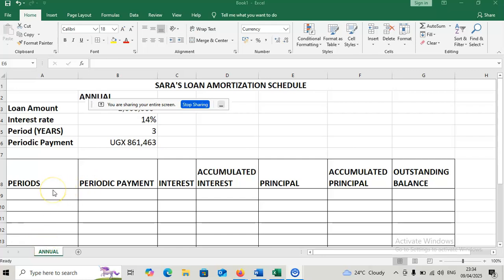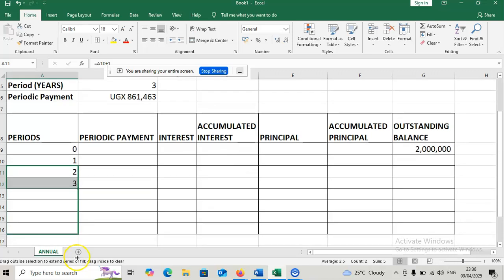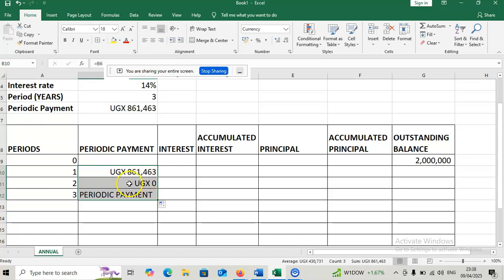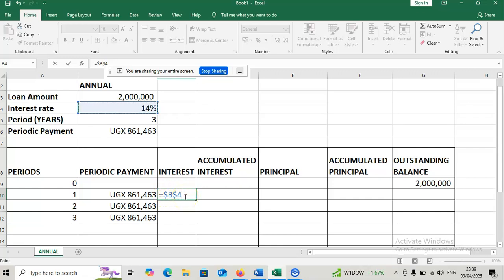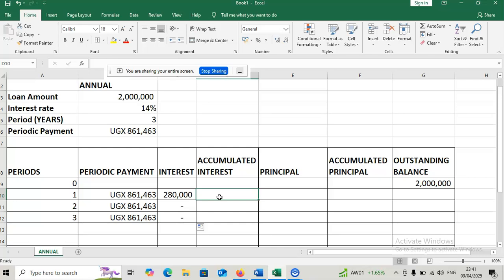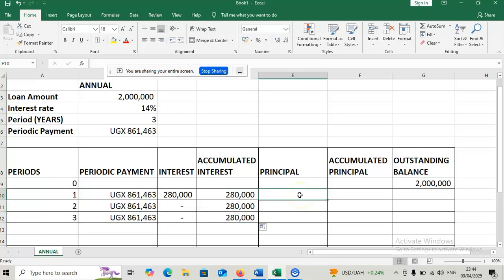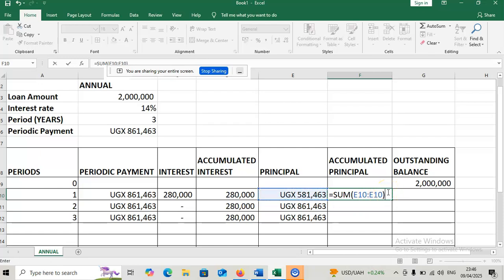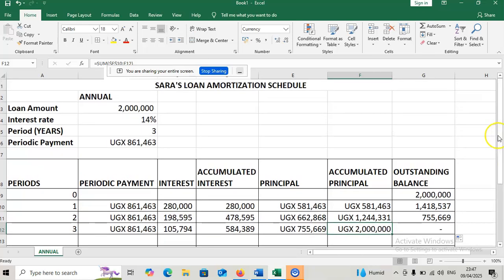2. Determining Annual periodic payment based on annual interest rate in MS Excel